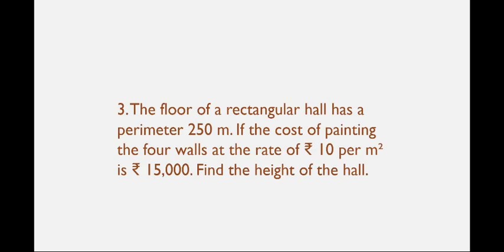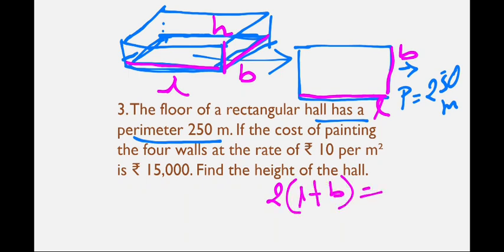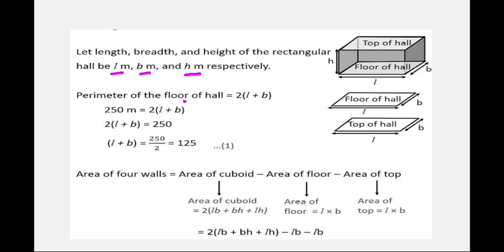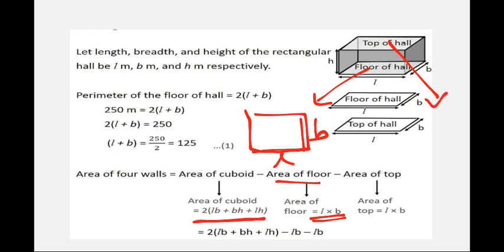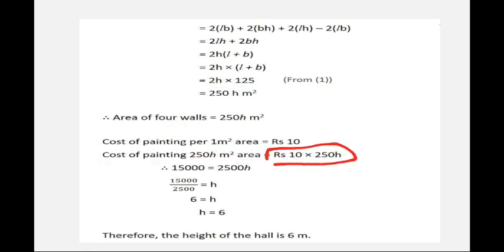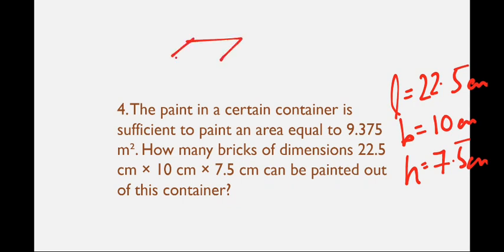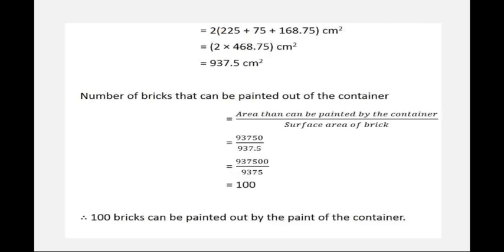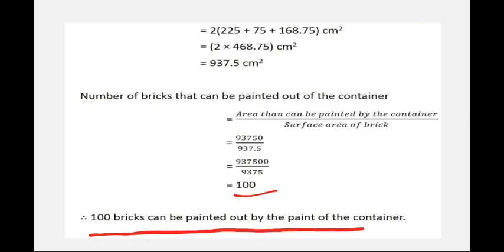Solution of Exercise 13.1 Part 2 from Surface area and Volume (Class IX)